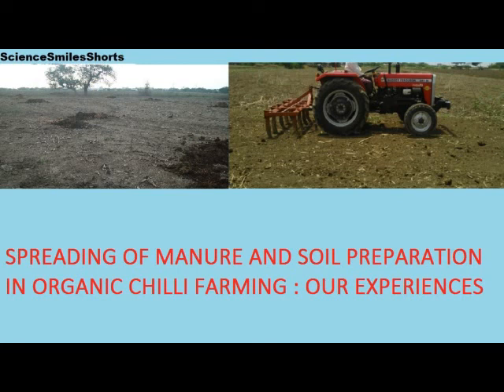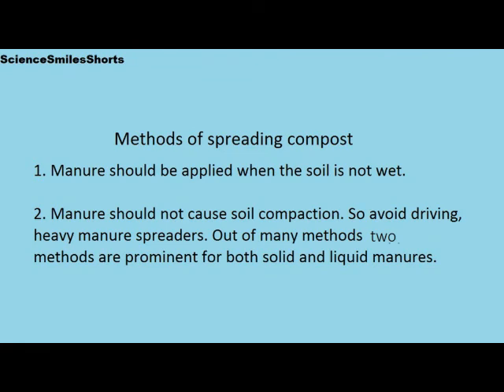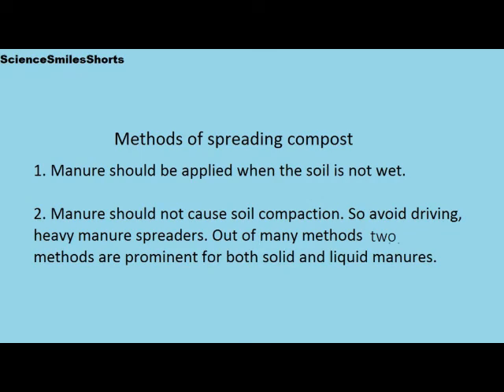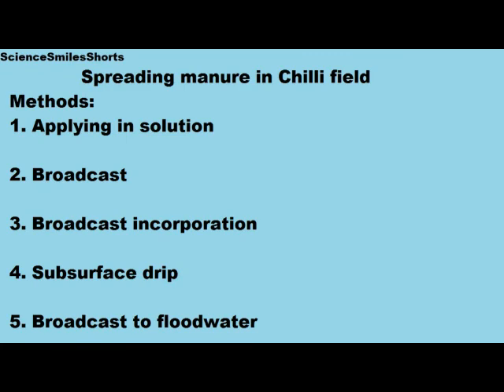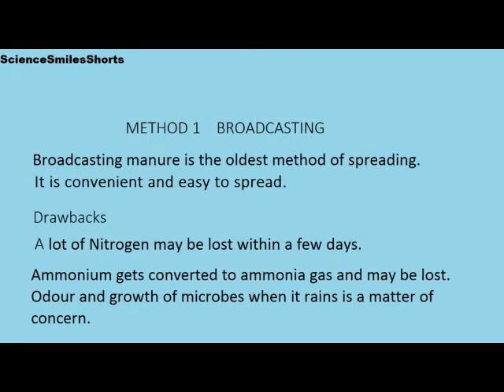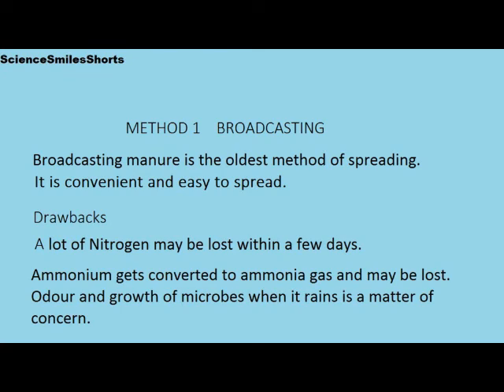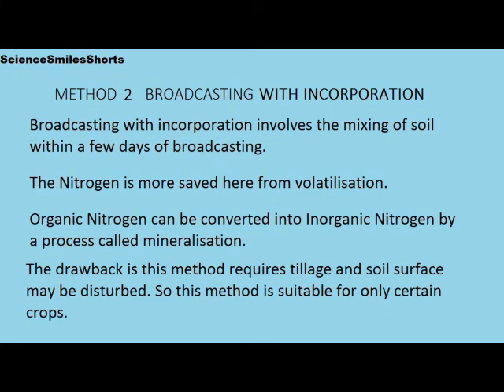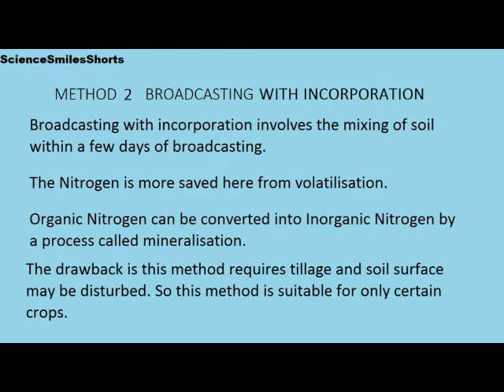S27. Sustainable Organic Chilli Farming: Manure Spreading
In this video ScienceSmilesShorts presents an experience in chilli farming about manure spreading. In organic chilli, organic cumin, organic turmeric, organic coriander as with any other crop soil preparation is important. As an organic practice broadcasting and broadcasting by incorporation are the most prevalent practices in spreading. Broadcasting by manual method is prevalent in smaller fields whereas this shall be done mechanically in bigger fields. However heavy mechanical broadcasting needs caution to avoid soil compaction. Here tilling is done after broadcasting and we found this to be very effective in organic chilli farming.